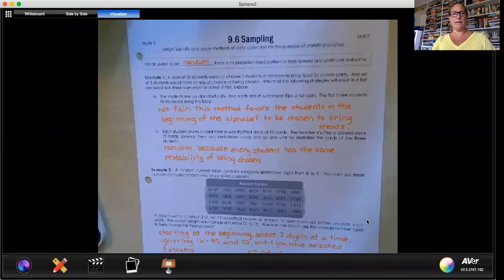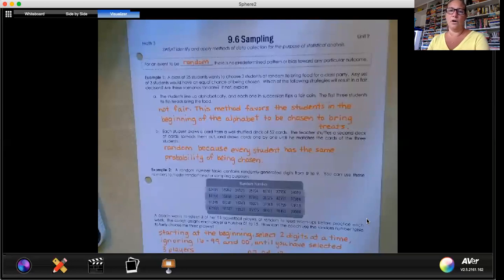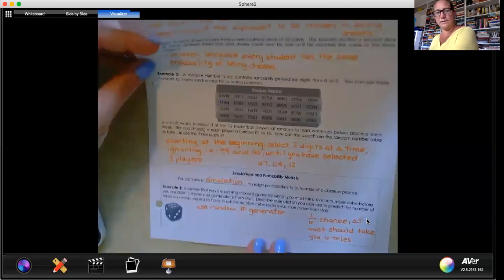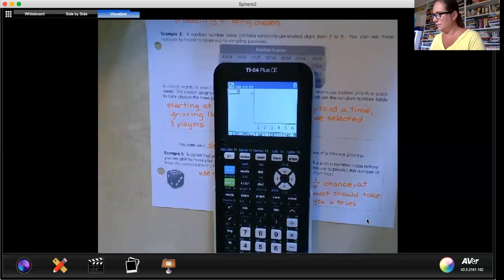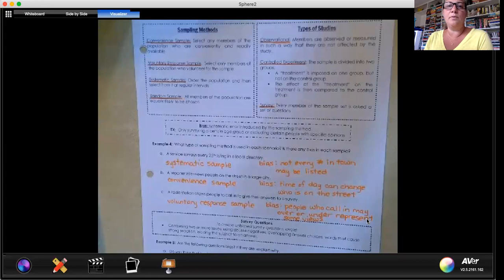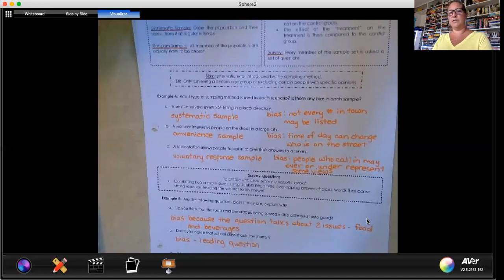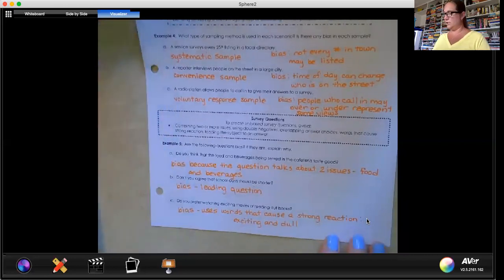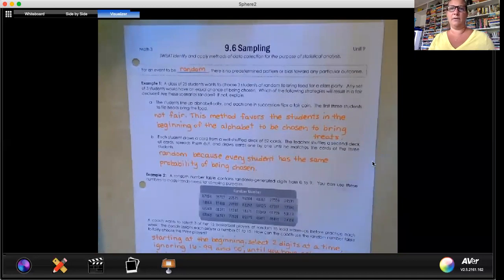M3 video sampling